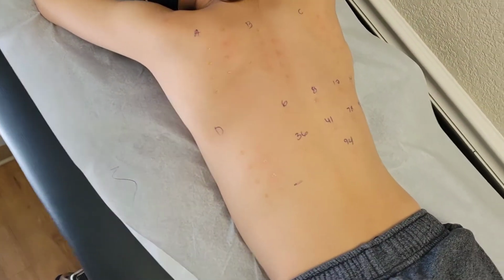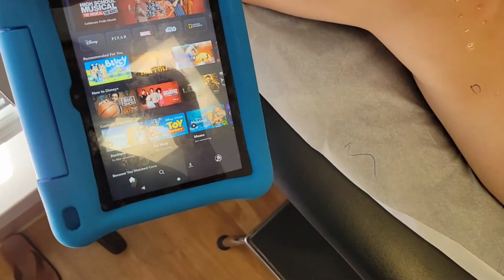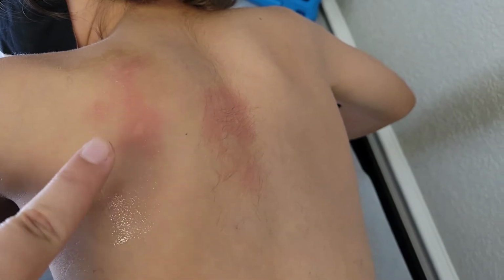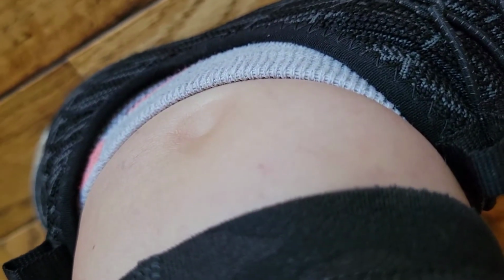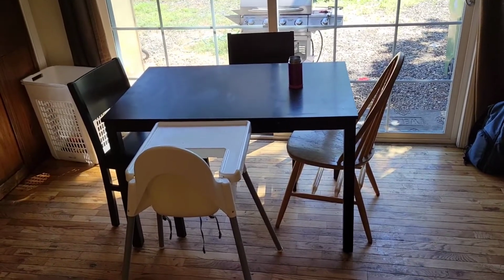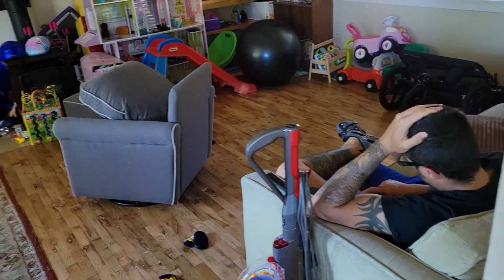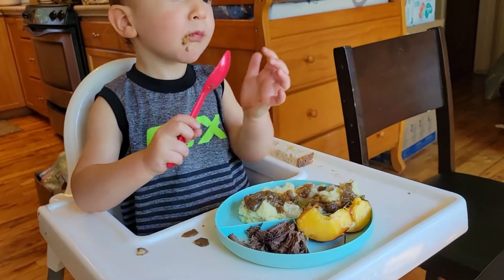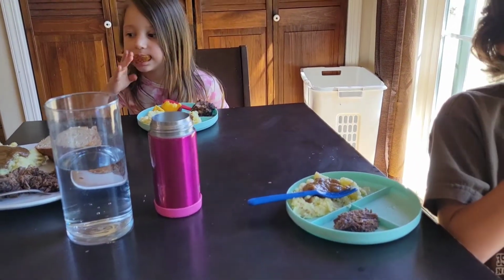GETTING ANSWERS| ALLERGY TESTING VLOG| Michaela Scull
Hi everyone! I am currently 34 weeks pregnant with baby #4 due in late July and wanted to document everything along the way. You can find weekly pregnancy updates, vlogs as well as lifestyle videos here. I'll be posting weekly updates on my pregnancy here on out in addition to vlogging! -- Michaela
Scull

$10 off your kiwico box!

Simply Earth subscription box
🌱🌱use the code MICHAELASCULLFREE for a FREE $40 gift card!🌱🌱

🌱🌱or use MICHAELAS50 for $10 off every month for 5 months!🌱🌱

Code:MICHAELASBFF17